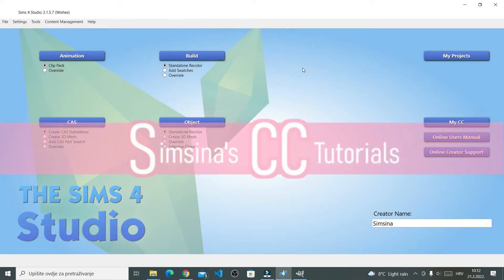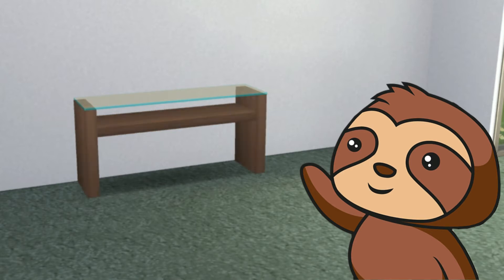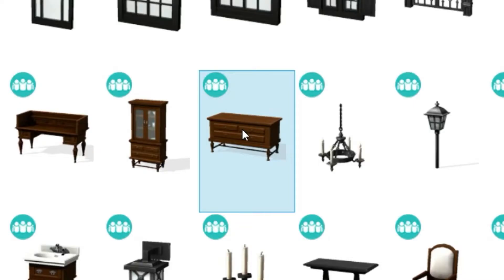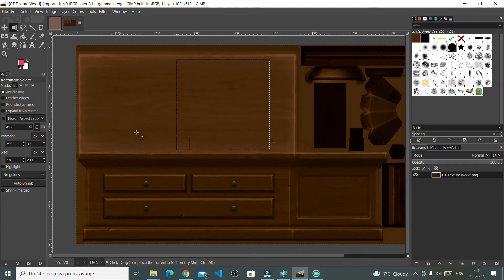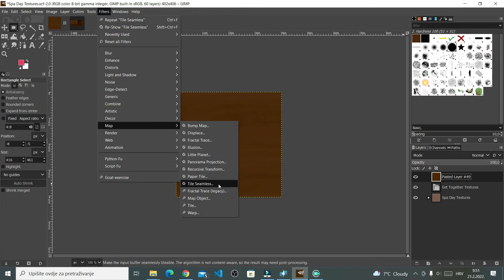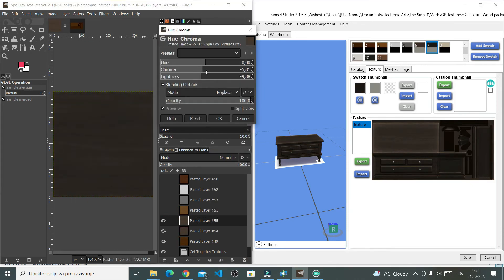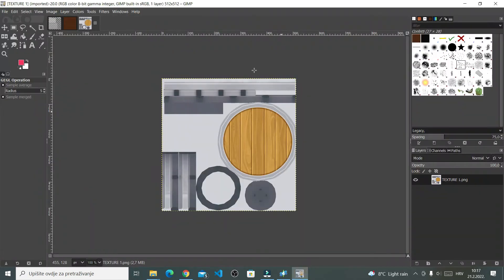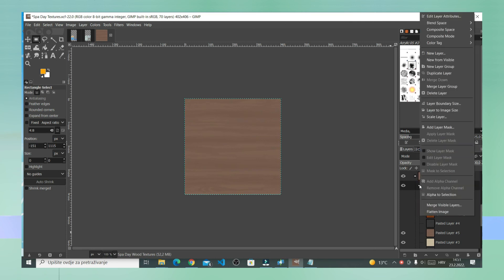Maxis Match Texture CC Tutorial for Beginners | Simple and Easy Custom Content | The Sims 4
Maxis match CC is custom content that has textures very similar to EA's or, well, same? in this case. Maxis match CC blends nicely into your game almost as if it's made by EA. Why is it called Maxis match? Well, Maxis is a company responsible for the Sims existing!! They published the original Sims. Currently, Maxis is owned by EA. So, Maxis match is pretty much matching what Maxis does lol

TO DOWNLOAD SIMS 4 STUDIO:
2. Select if you want Windows or Mac version depending on your operating system.
3. Scroll down to the download area.
4. For Windows, click either Zip or Installer.
5. For Mac, click either download from Google Drive or alternate download.
6. Download!

TIMESTAMPS:
00:00 Intro
00:36 Tutorial
06:57 Outro

Sims 4 Gallery: SimsinaYT